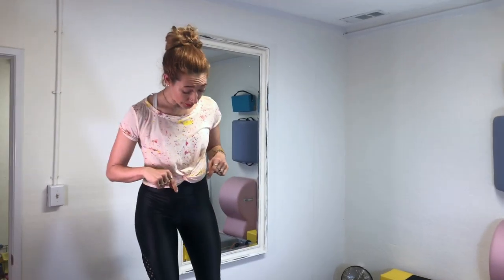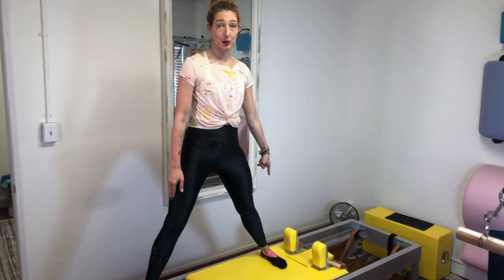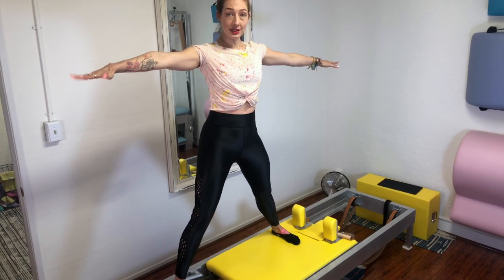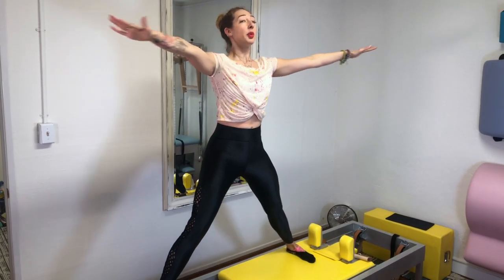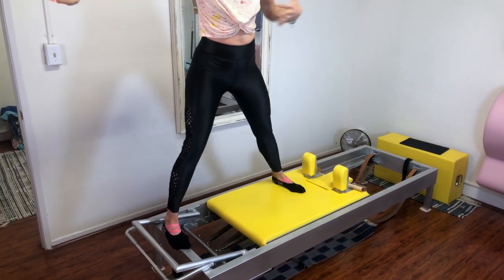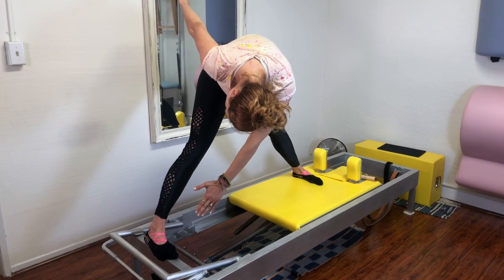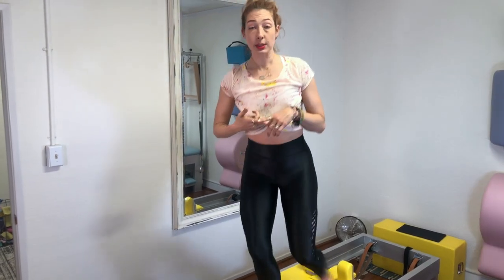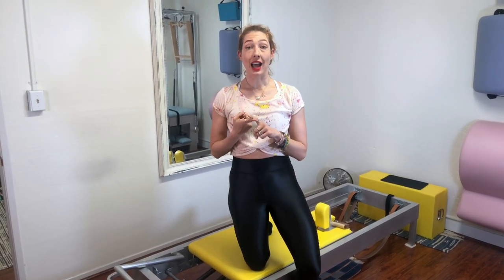The Struggle is Real: Side Splits on the Reformer | Online Pilates Classes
On the Reformer, there is a series of Splits-Side Splits, Front Splits, and Russian Splits. All can be quite a struggle. In this week's collaboration with Andrea Maida Pilates, we take on the PilatesSideSplits. Be sure to watch both videos to see our tips on how to make this exercise less of a struggle and a little bit more accessible in your practice.